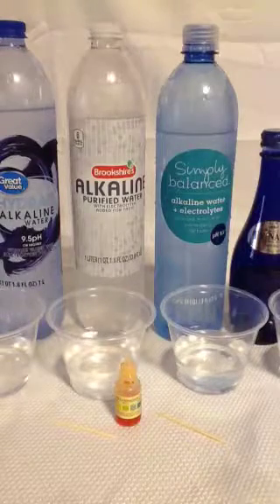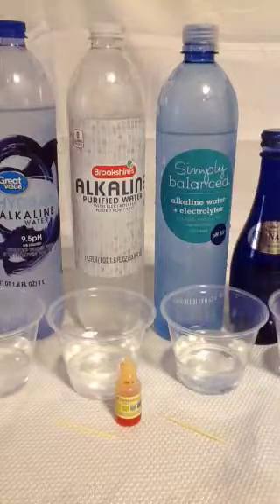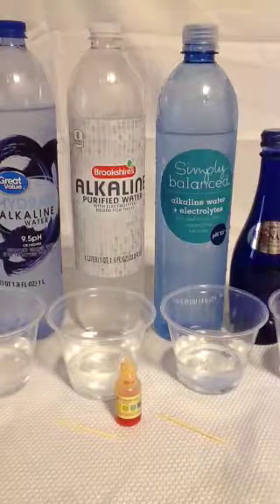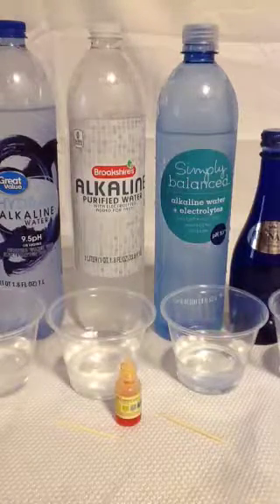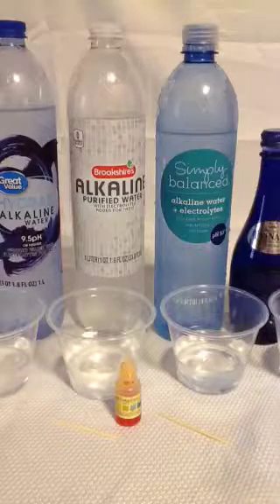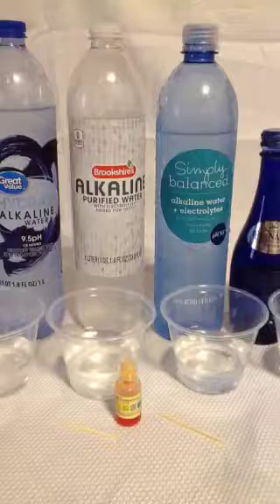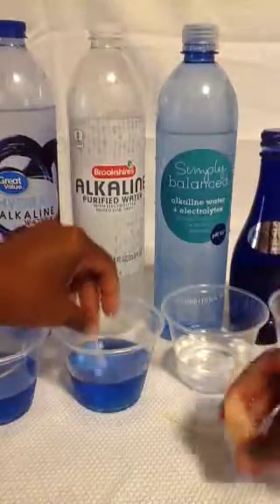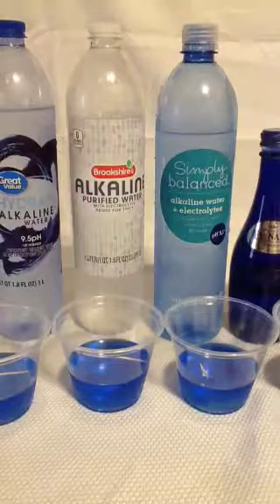Walmart & Brookshires vs Target Simply Balanced Alkaline Bottled Water Test PH 9.5+ & TyNant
Walmart & Brookshires vs Target Simply Balanced Alkaline Bottled Water PH Balance 9.5+ Bottled Water
 33.8 FL oz PH Balance Alkaline Water Test - Please be Aware !!!

Ingredients for Walmart Alkaline Water with Electrolytes for Taste:
Purified Water, Potassium Hydroxide, Calcium Chloride, Magnesium Chloride.

Ingredients for Target Simply Balanced Alkaline Water with Electrolytes for Taste:
Purified Water, Potassium Carbonate, Potassium Bicarbonate, Magnesium Sulfate.

Ingredients for Ty Nant Natural Spring Water: No Ingredients Listed PH Balance 7.0
Product of United Kingdom Bethania, Wales

Please Google your ingredients on any product; whether it's for Drinking Water, Food, Hair Products, Skin Products, Oral Products.